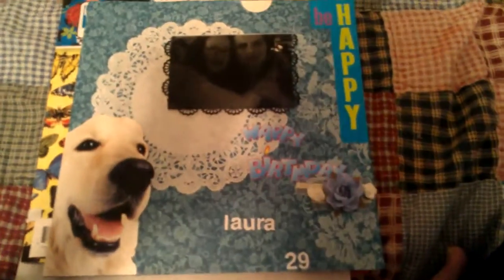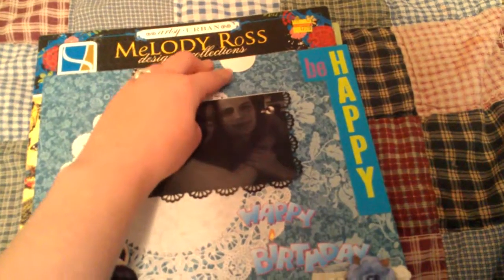Birthday page and Paper Boxes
Scrapbook page I created using Birthday cards I received.